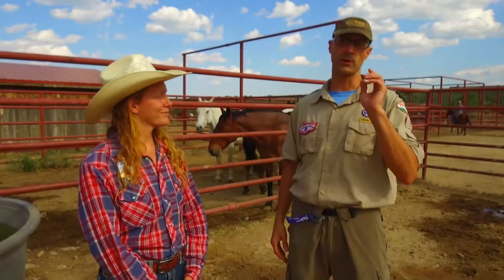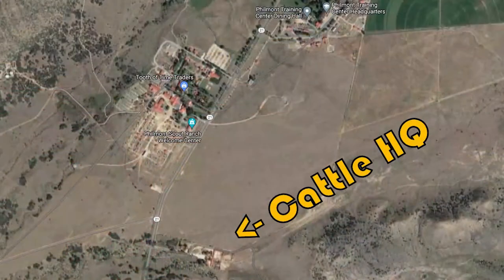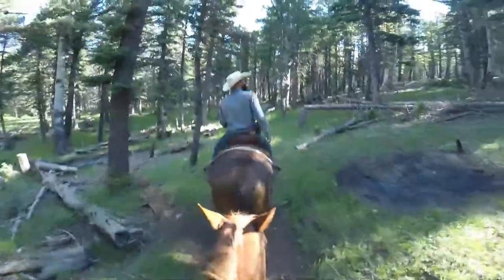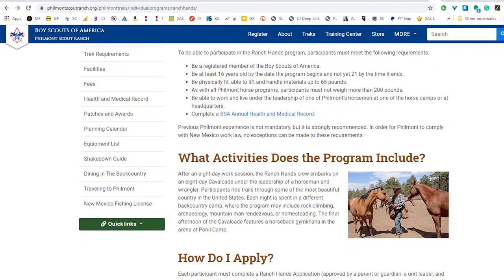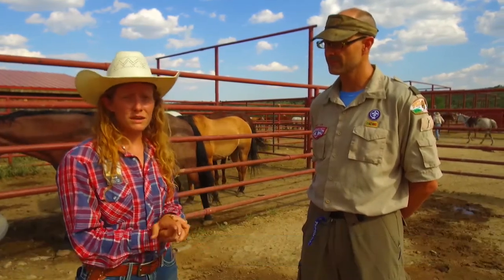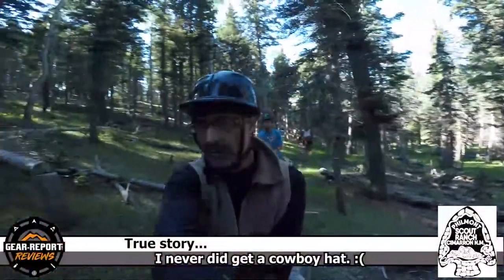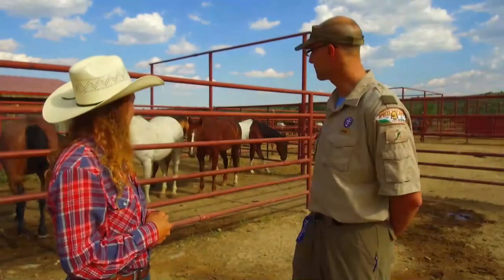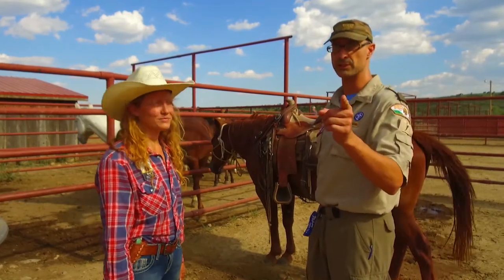Philmont Scout Ranch Ranch Hands Trek Information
“This site contains affiliate links for which I may be compensated” “This site contains affiliate links for which I may be compensated” While at Philmont for a summer trek Jeff stopped by the Philmont Cattle Headquarters to talk with Jessica about the Ranch Hands Trek program. Here is all of the info on this amazing 2-week individual trek opportunity.

Video tools:
4k camera & gimble ➜